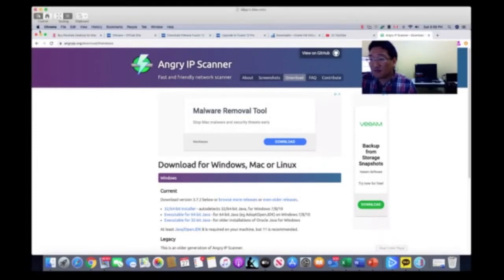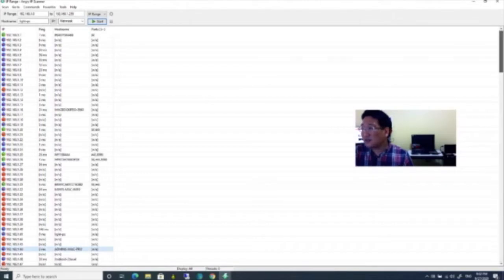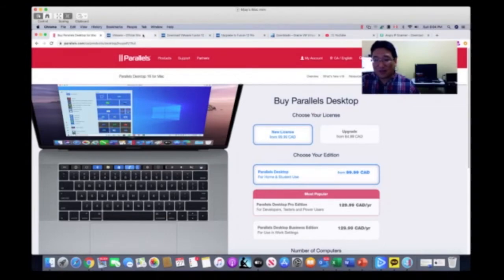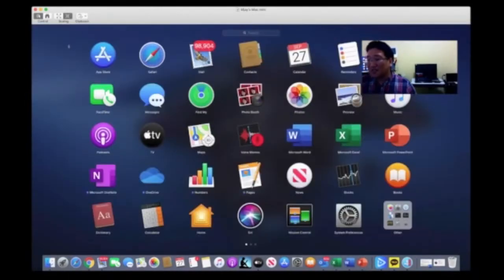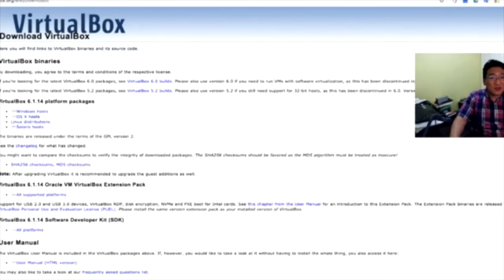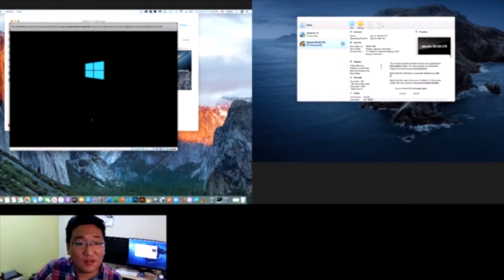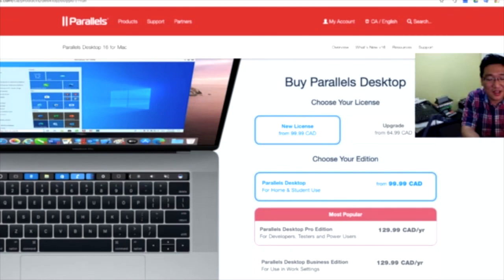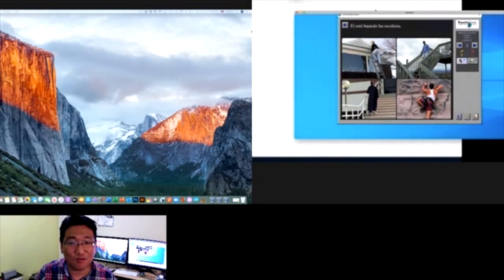Apple Mac computer to use virtual machine/Remote desktop for Windows 10 or Ubuntu desktop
Sorry for the poor video quality. In this video, I want to guide you guys on how to utilize virtual OS software such as Parallels desktop, VM Ware fusion 12, and Oracle Virtual box 6.1. As long as you have enough system resources, you are able to run the virtual box. Remote desktop can be used lower system resources as long as your internet connection is stable.